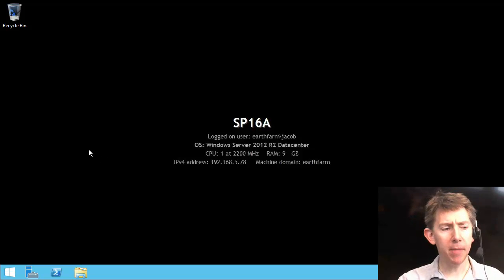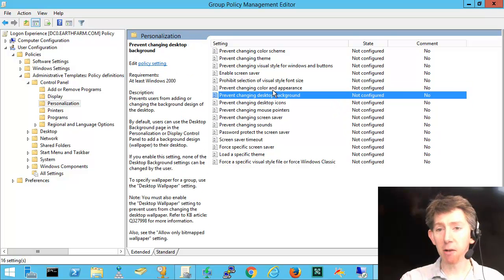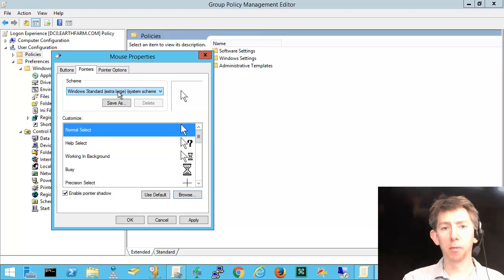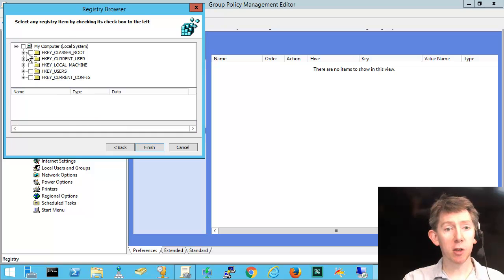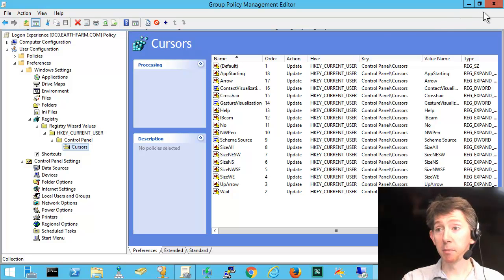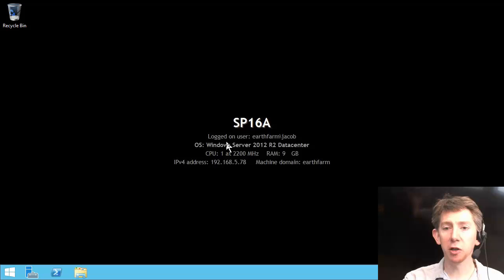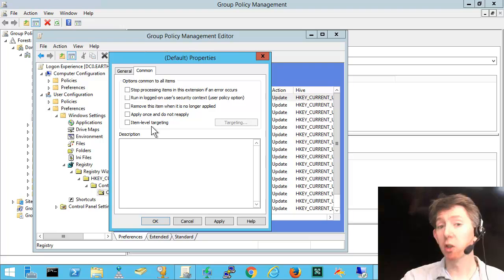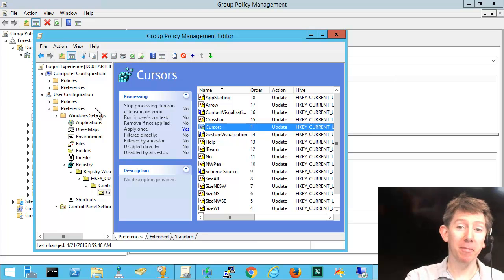Configure the Mouse Cursor using Group Policy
In an Active Directory environment why not configure the Mouse Cursor (aka Mouse Pointer) using Group Policy Preferences instead of a clunky old .vbs script? I'll show you how to set it and how to make it stick or allow a user to override it.